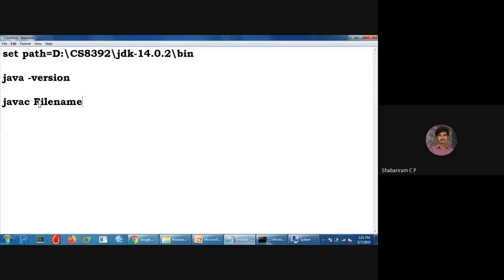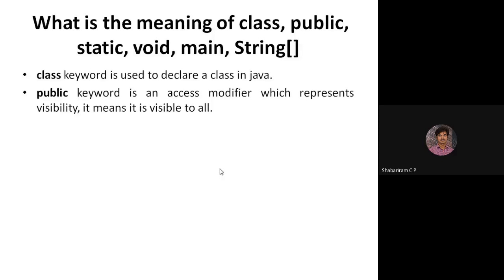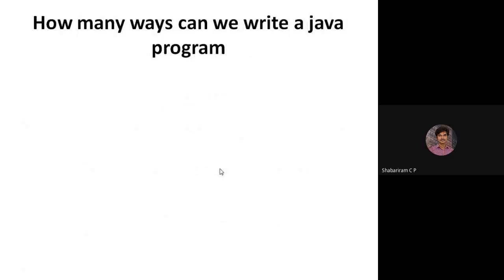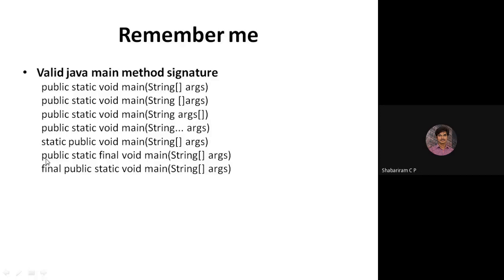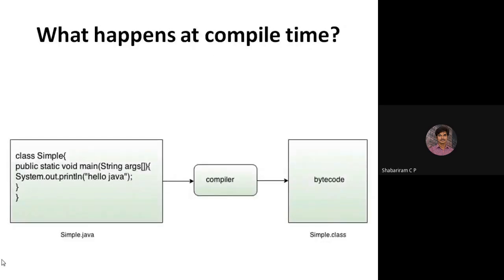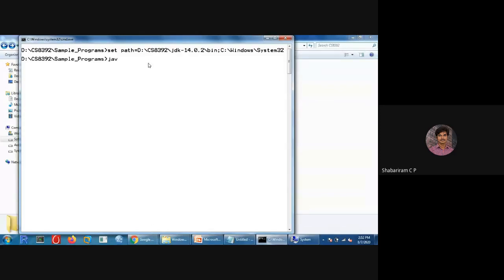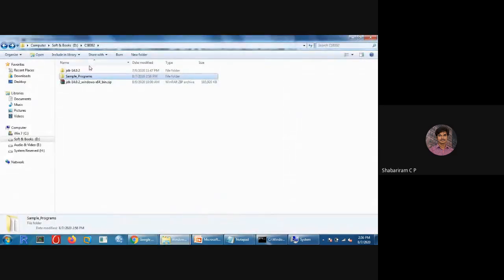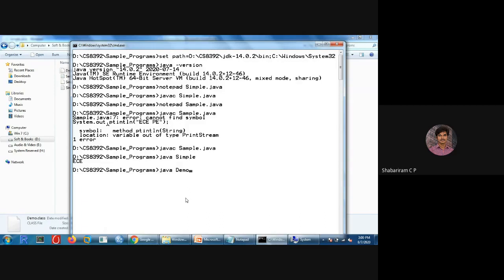Understand and Write a Java program!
Java tutorial - Understand and Write a Java program - Learn Java, the language behind millions of applications and websites.